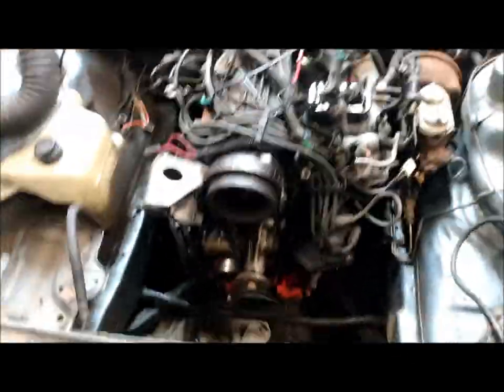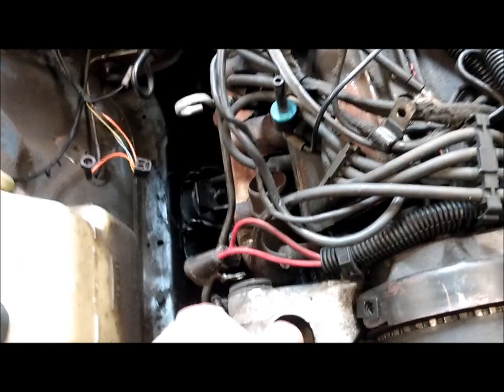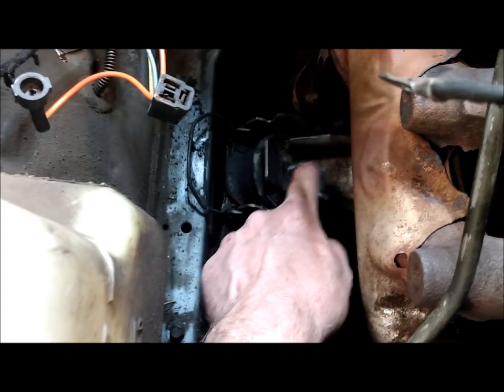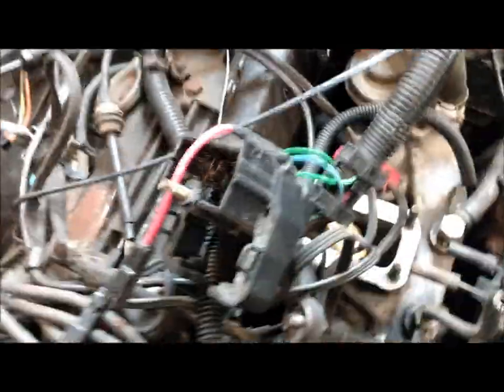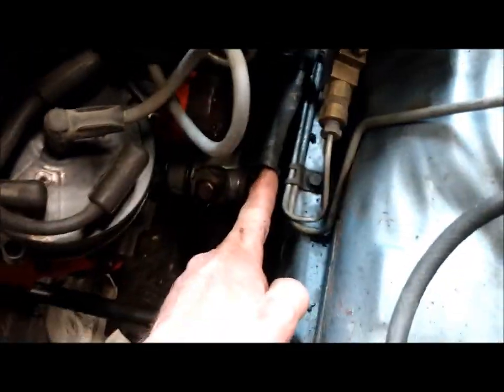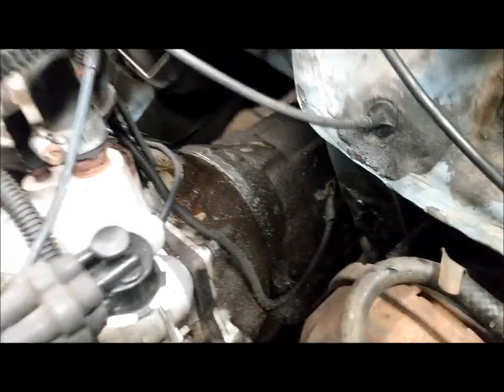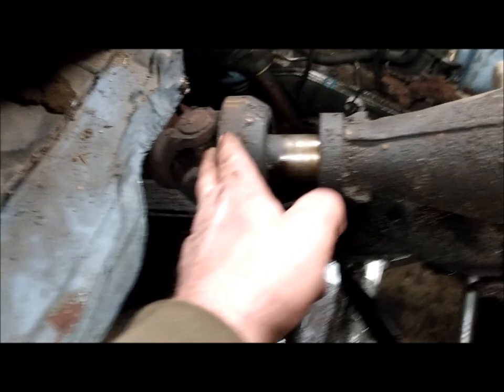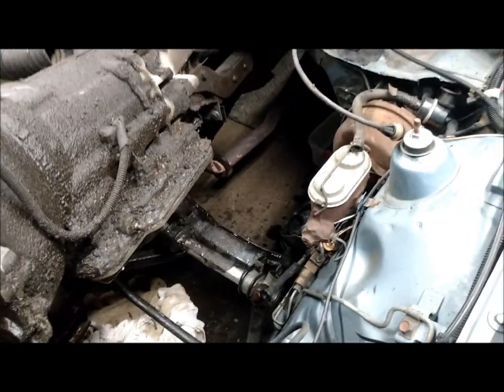Chevette 1.6 easy engine/transmission removal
Here are some ideas, to remove your engine and transmission easily.
Removing the transmission, and engine at the same time.